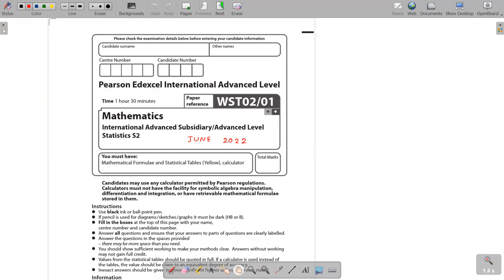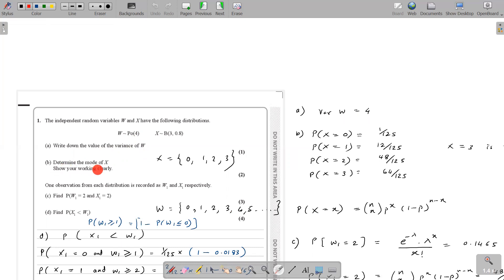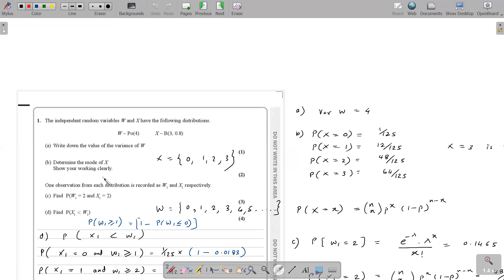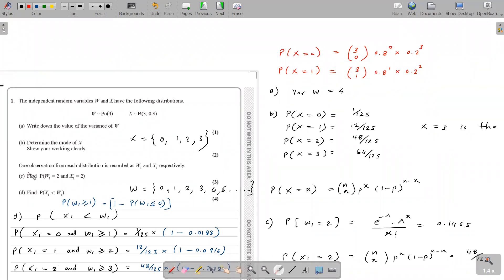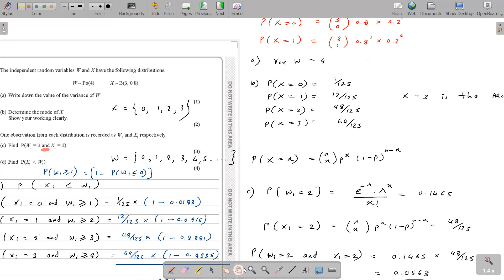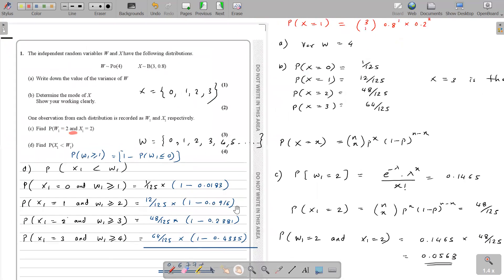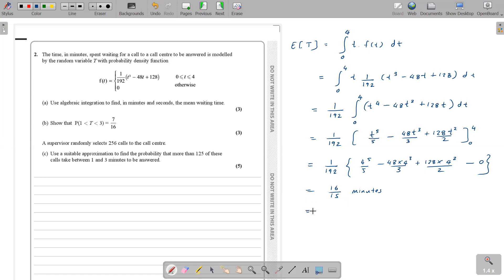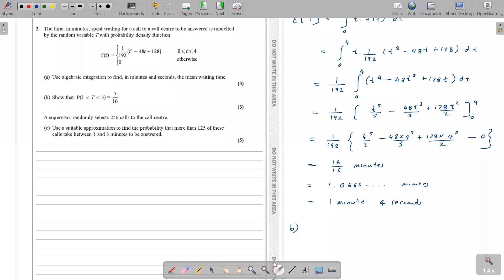Edexcel S2 June 2022 WST02 IAL Paper Q1 to Q5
This video is a comprehensive discussion of the June 2022 IAL Statistics paper 2 Questions 1 to 5. All methods and calculations are clearly explained. I hope many students will find this useful!